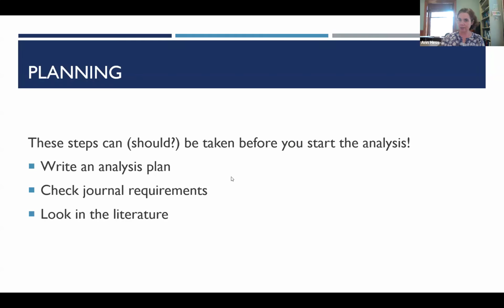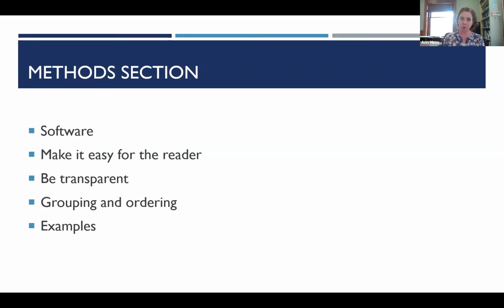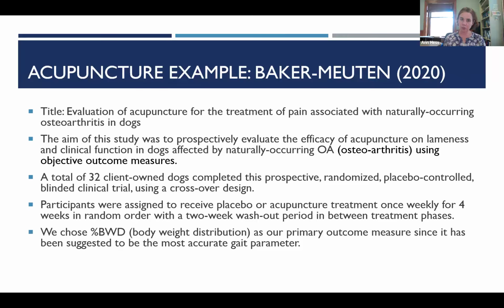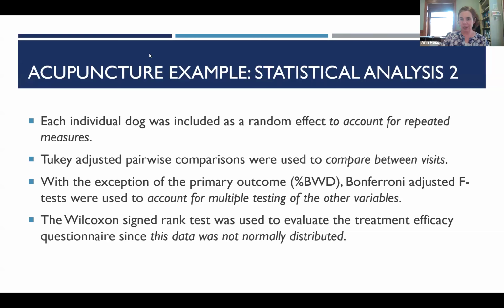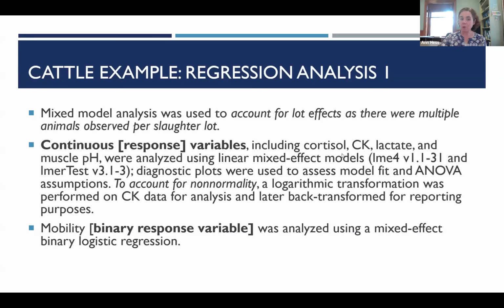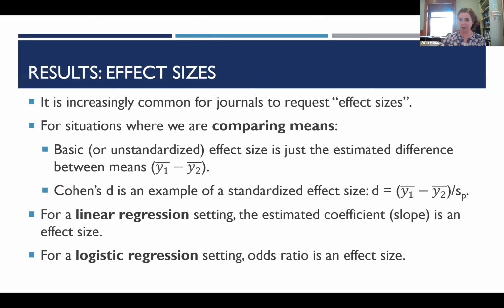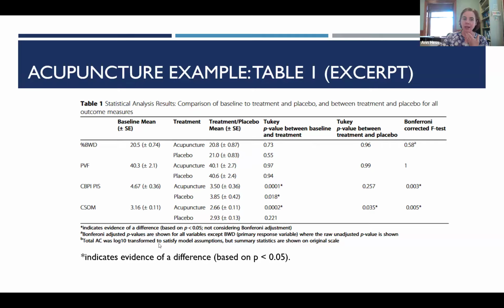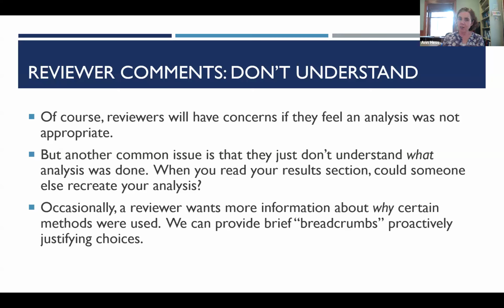Writing about Data Analysis with Dr. Ann Hess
Presented by Ann Hess of CSU Stats Lab, this workshop offers simple and effective guidelines for writing about data analysis, using examples from a variety of research areas and analysis methods.

In this webinar, you will learn helpful ways to:
Make Methods and Results sections easier to write
Make Methods and Results sections easier to read
Reduce comments and questions from reviewer (or committee).